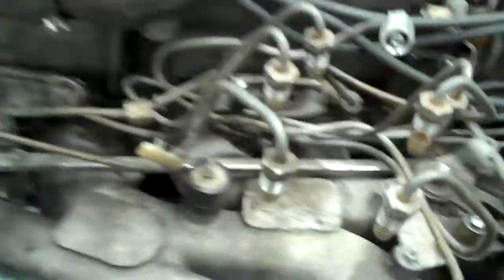Mercedes G Wagon vacuum leaks